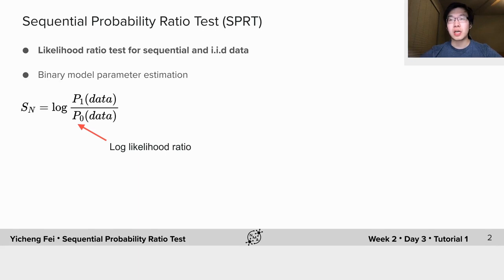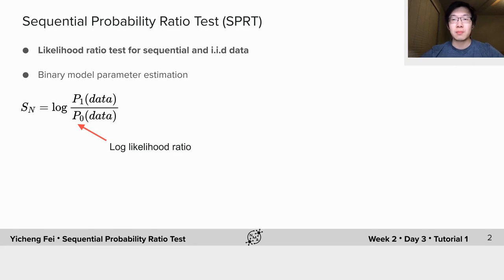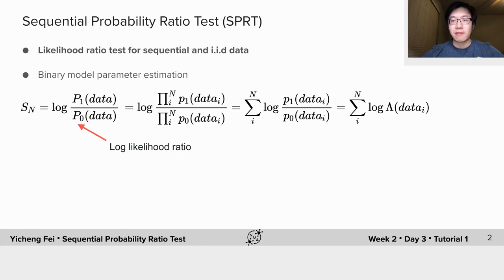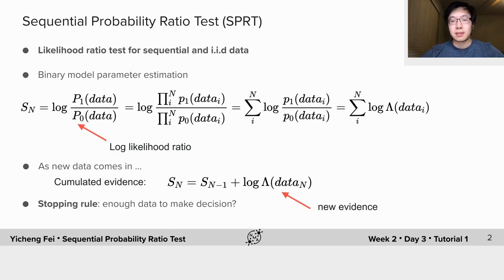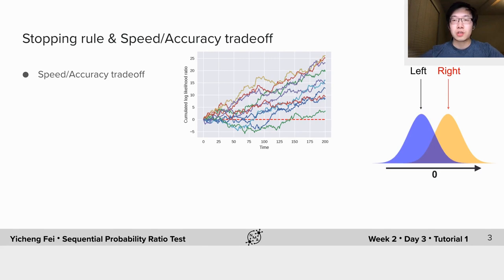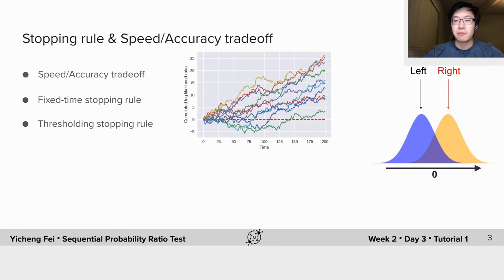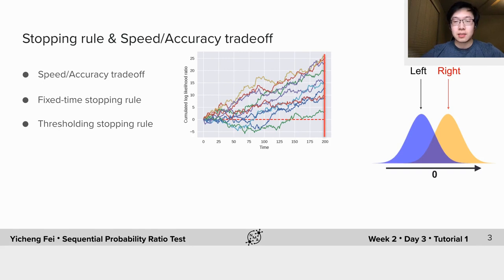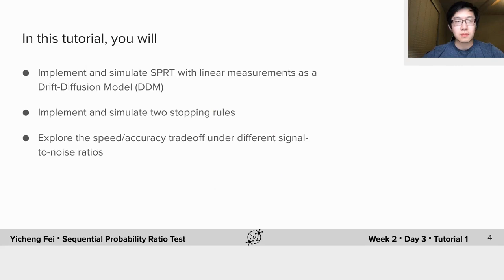W2D3 Decision Making Tutorial 1 Part 1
Description: Introduction to the Sequential Probability Ratio Test (SPRT), how to update the likelihood ratio incrementally for new data, and stopping rules for decision making.

We thank Maryam Vaziri-Pashkam for editing the video, and Lucas Martins for manually editing English captions, and Boki Wang for Chinese translations. Spanish translations will hopefully be added at a later point in time.